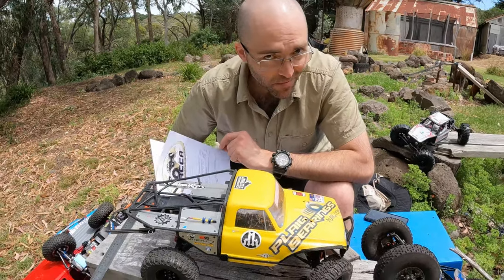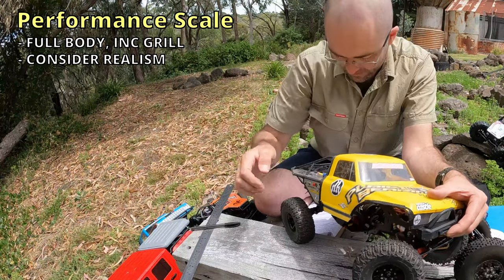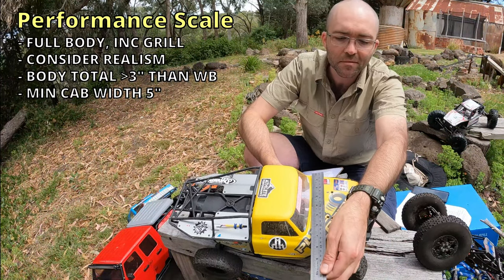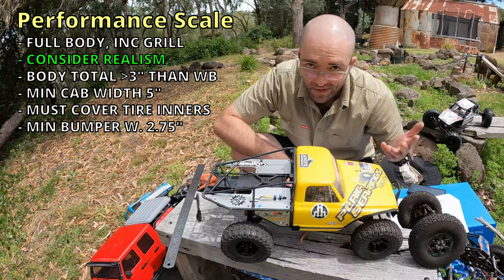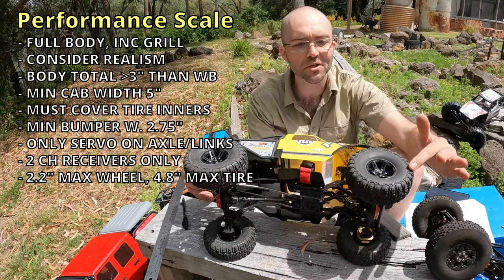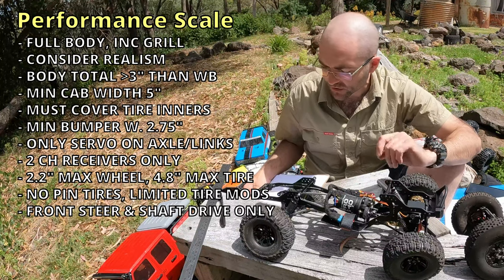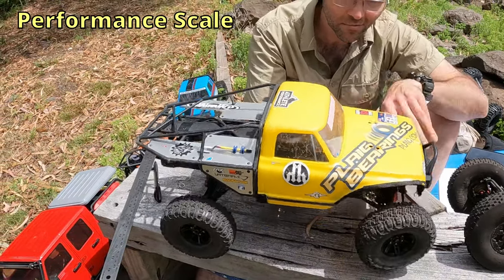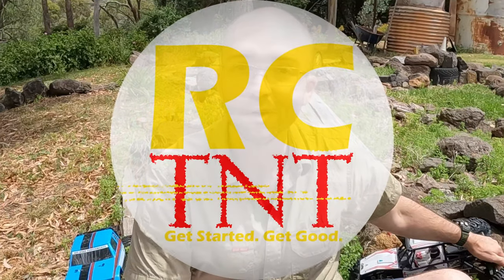Let's Set Up a Comp Rig for WRCCA Spec!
Welcome to Part 5 of our WRCCA primer mini-series, where we take you through the vehicle setup section of the rule-set. That's Section 2 in the rules document, which is linked below. As well as the 2023 WRCCA rules, we'll also cover two more classes some clubs have adopted for their comps this year as well.

This mini-series will cover all 5 classes of WRCCA, plus 2 additional ones: Super, Pro, Mini, Sportsman, Performance Scale, Pricey's Custom Tuff Truck and Scale-1.

This video is the FIFTH in the series. We take quick look at the PERFORMANCE SCALE class.

Click through to whichever class/es you want to know about, or just watch the whole short series. We hope you find it helpful!

Our club's 2023 Rules document can be found on our

And here's this video content in Article format, in case you find it easier to read instead of watching

As always, check the Rules document for specifics. Comments welcome below, but we'd recommend you ask questions in your club/local *RCCA group's discussion forum/FB page/etc., helping ensure you can get the most appropriate advice.

CHAPTERS:
0:00 WRCCA Performance Scale
1:01 General Specs
4:24 Tires & Wheels
5:56 Drive Train
6:32 Chassis